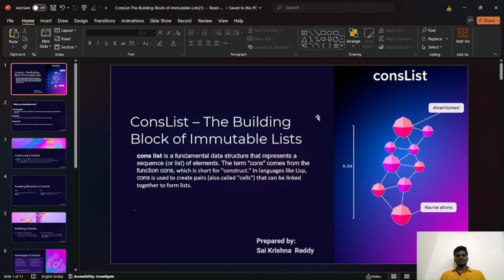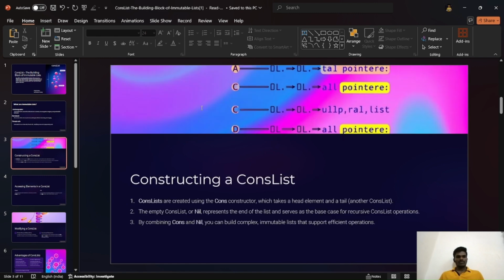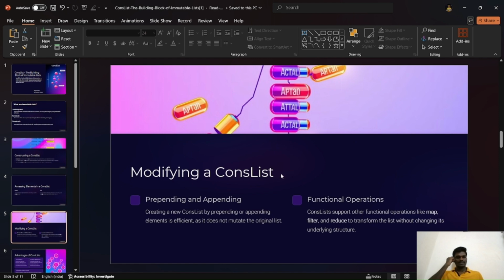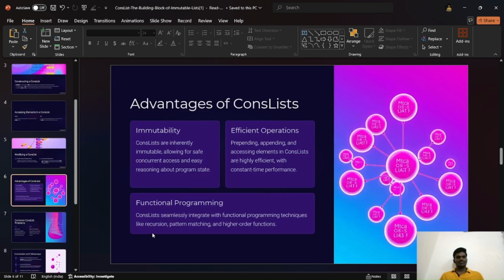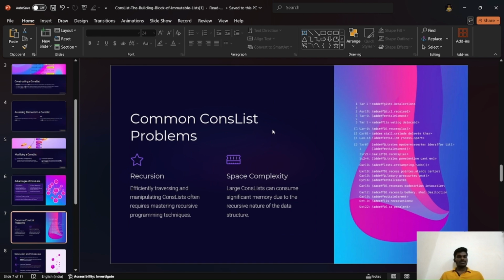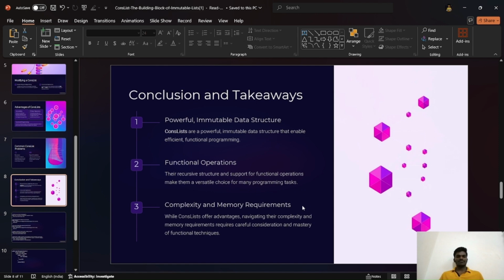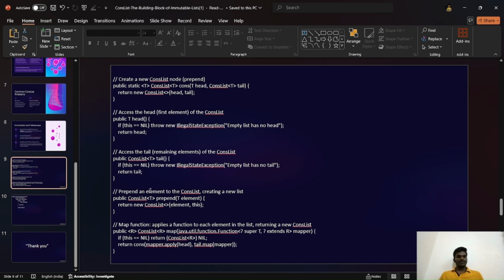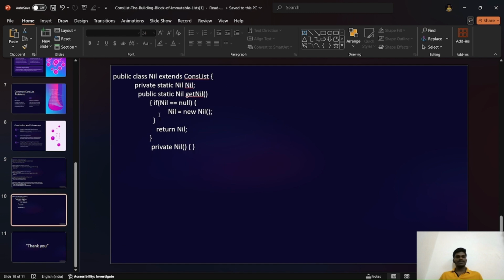Conslist - The Building Block Of Immutable Lists